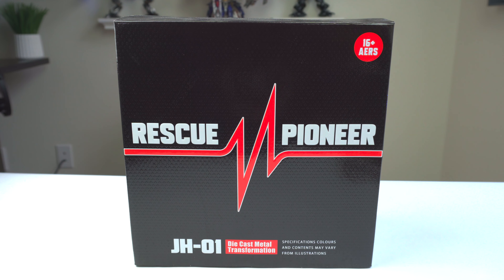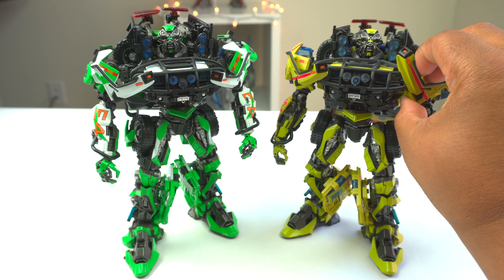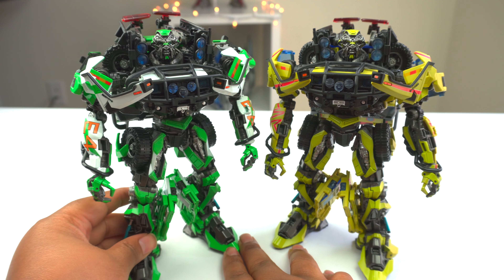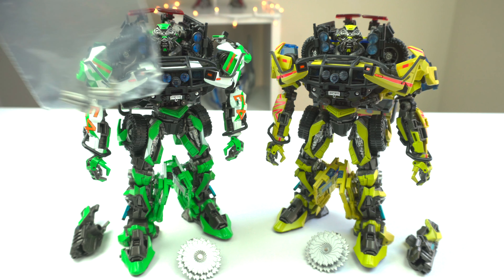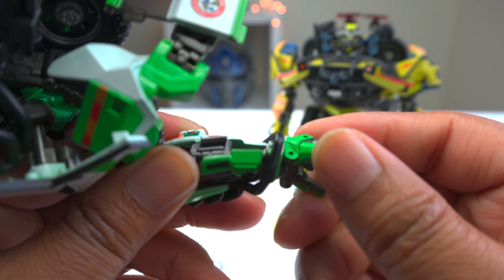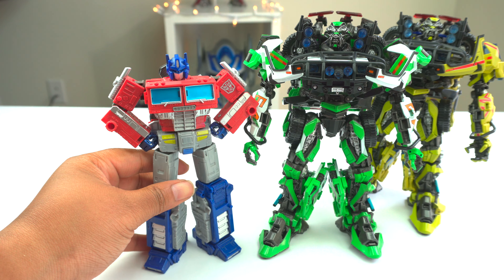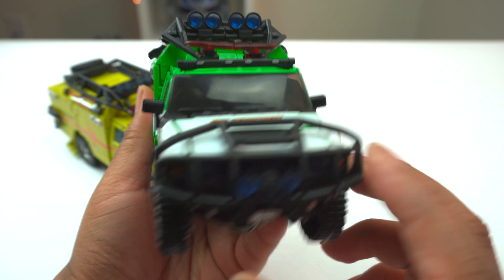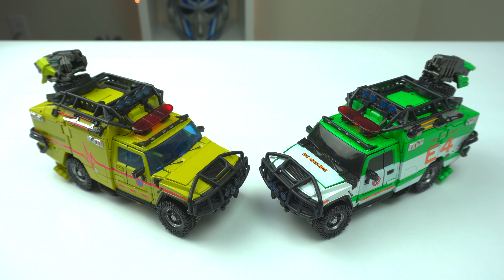RESCUE PIONEER MPM KO DOTM & 2007 RATCHET REVIEW! | WORTHY REPAINT'S! [Teletraan Reviews 21]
My Gear:
- Sony Alpha a6400 4K

Software's:
- Final Cut Pro X (Video Editing - $300)
- GIMP 2.10 (Photo Editing -  Free)